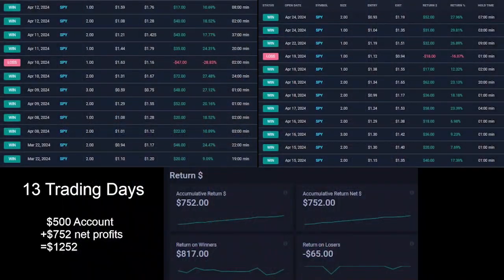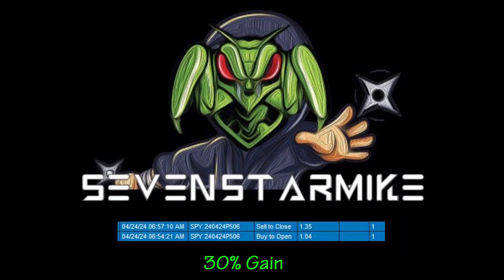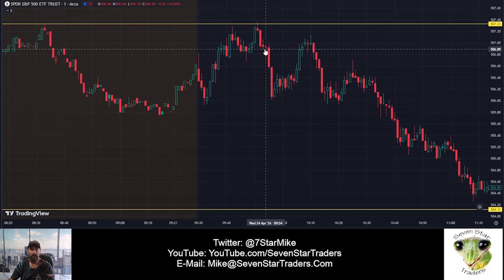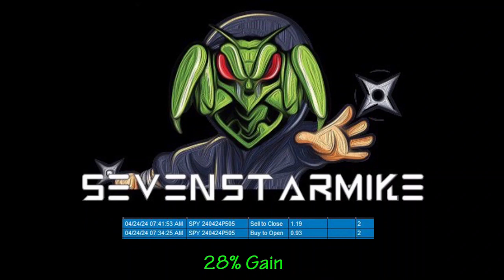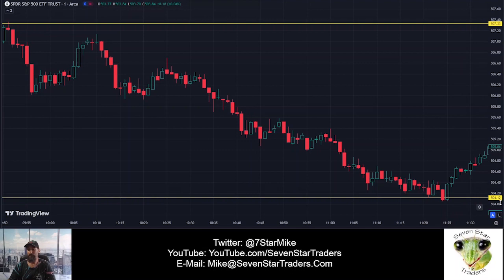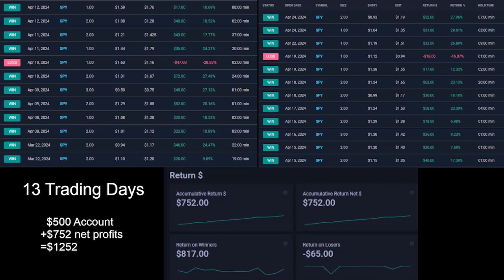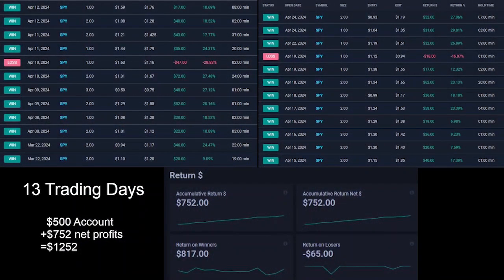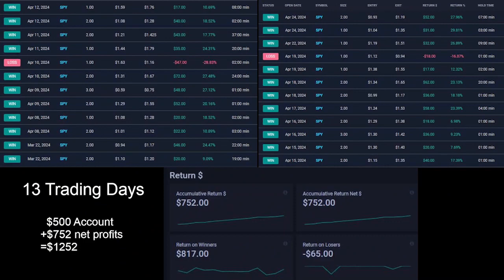Day Trading a $500 Account - Results Included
Day Trading a $500 account with a goal of making $50 a day in profits.  This is the account through 13 trading days and the account is almost tripled already.  NO YOLOS, NO super risky trades.